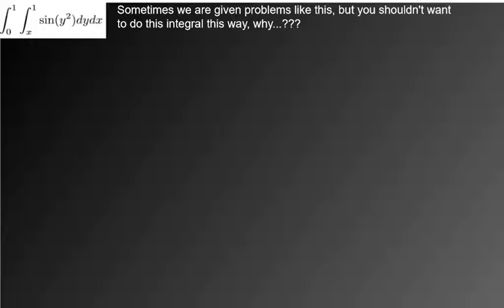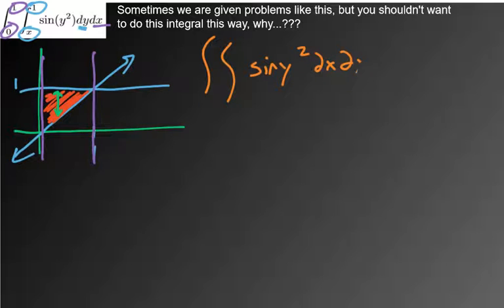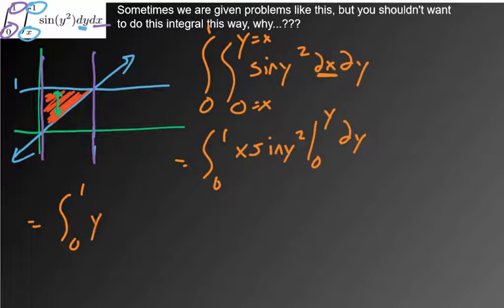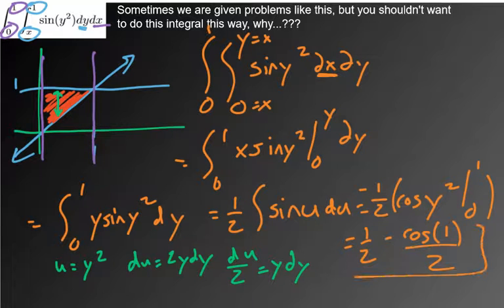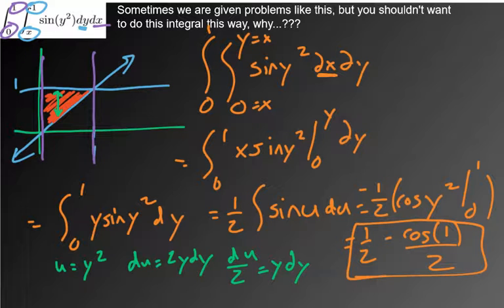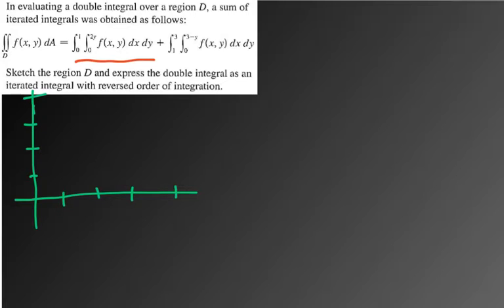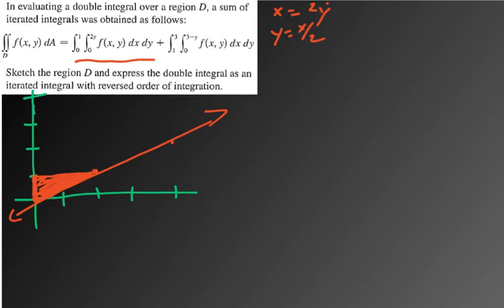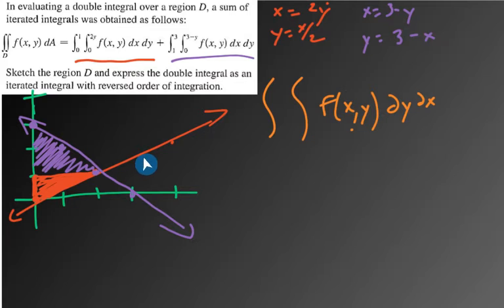Ch 15.3 - Calculus 3 - Reversing Orders Of Integration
Sometimes when solving a double (or triple or n-tuple) integral we want to integrate in a very specific order, but that order might not be given in the problem so we need to reverse it. This inevitably changes the order or integration, something that can sometimes be tough to figure out. This video walks through the motivation for this as well as covers some examples.